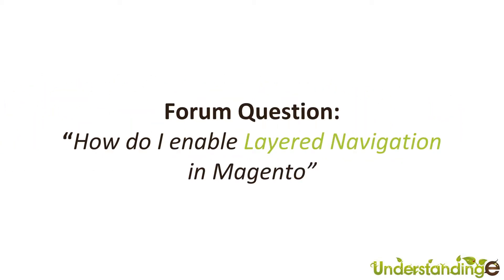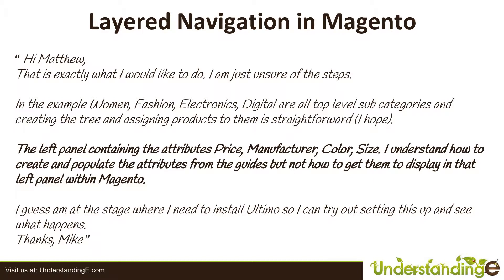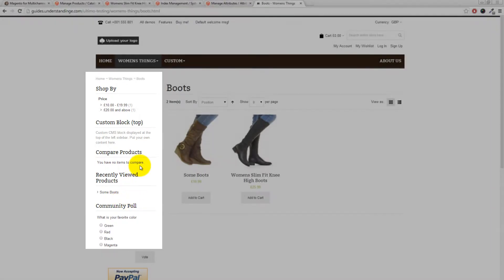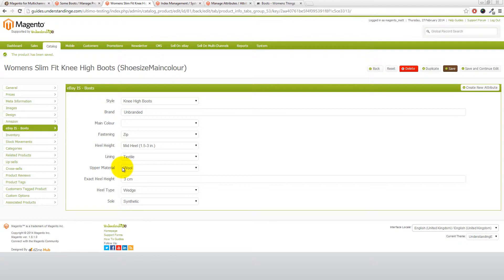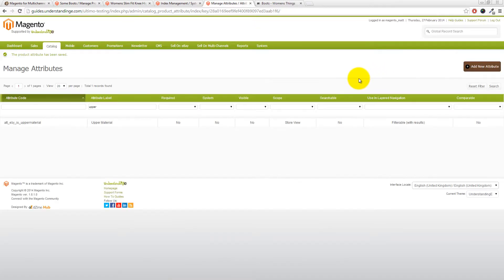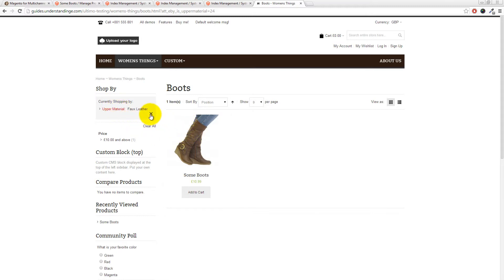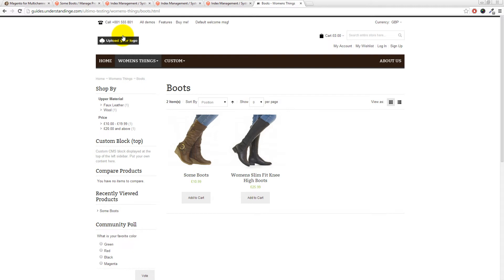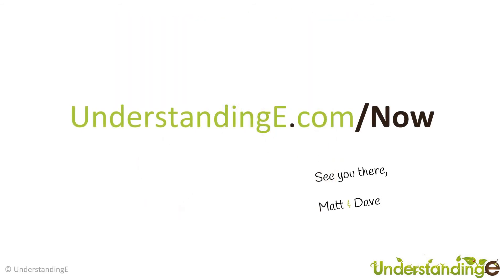How to enable Layered Navigation in Magento for Specific Attributes